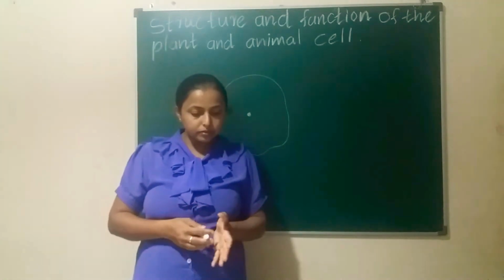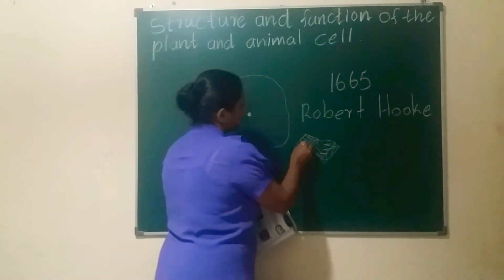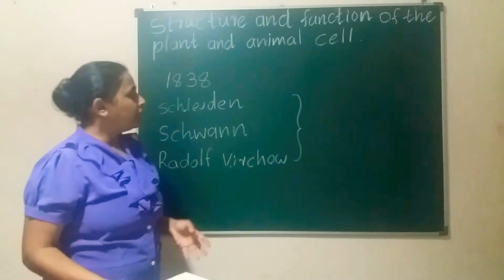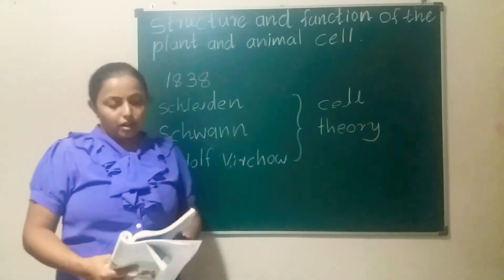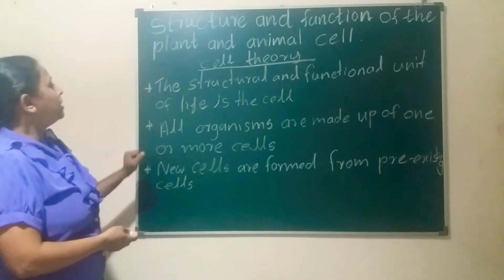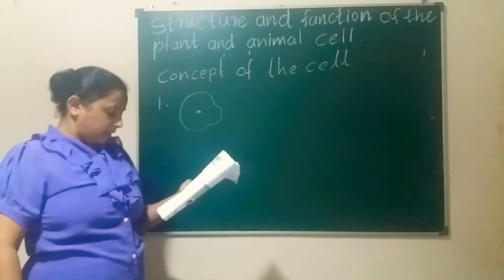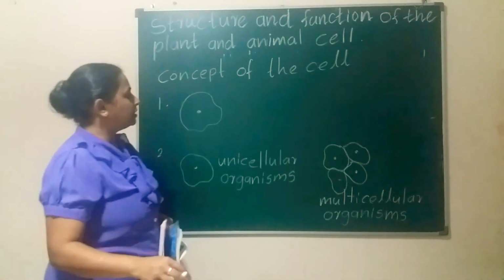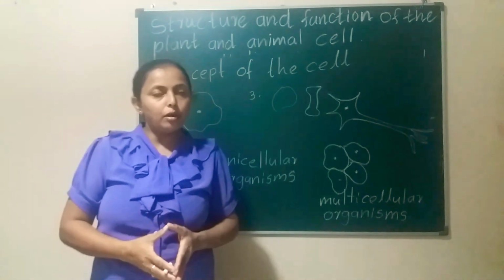Grade 10 Science | Structure and Functions of Plant and Animal cell | Part 1